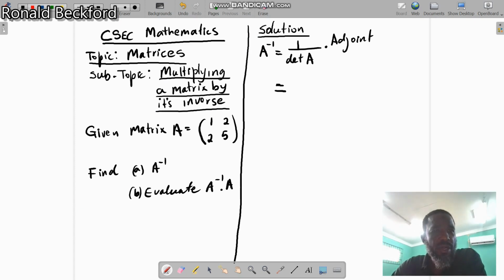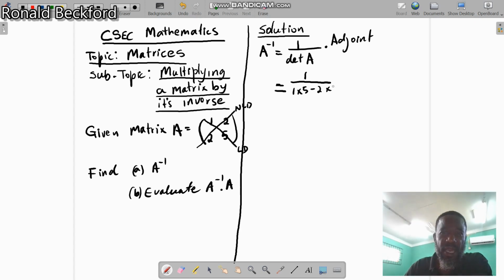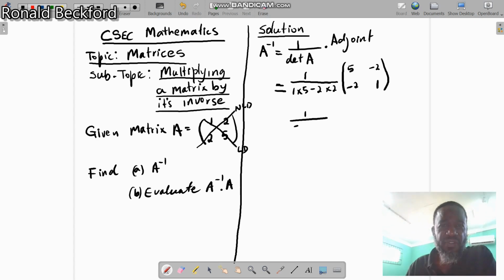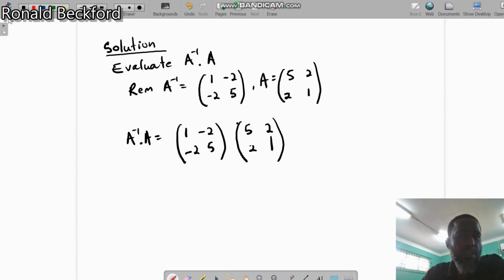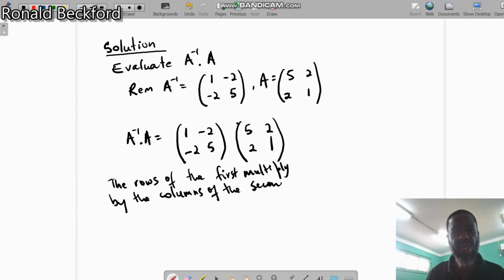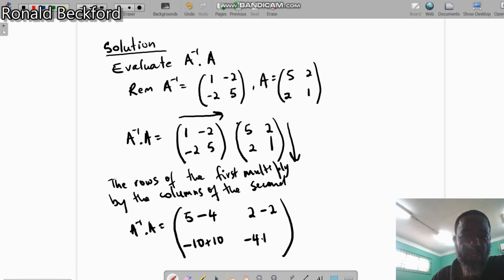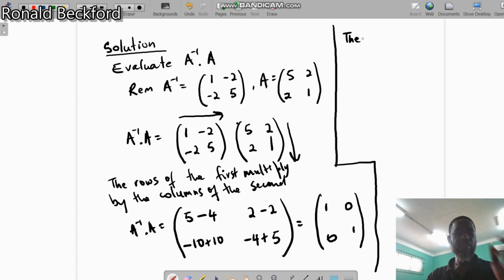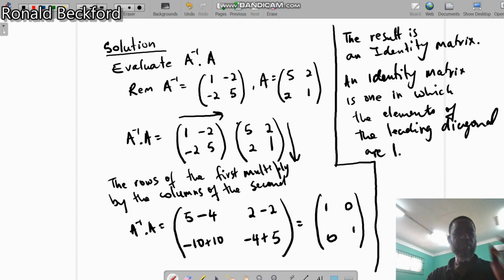CSEC Mathematics: Matrices Multiplying a Matriix by its Inverse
In this video, we will dive into three key concepts related to matrices: multiplying matrices, equal matrices, and solving simultaneous equations using the matrix method. You'll learn step-by-step how to multiply two matrices, understand the conditions for matrices to be equal, and use matrix operations to solve systems of linear equations efficiently. Whether you're a student preparing for exams or just looking to strengthen your understanding of matrices, this video will provide clear explanations and practical examples to help you master these essential topics in mathematics.